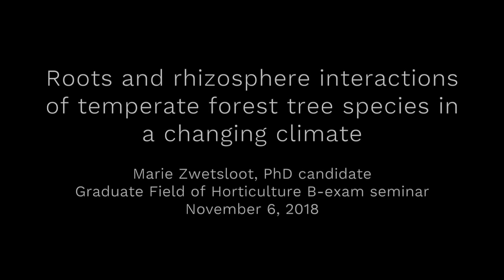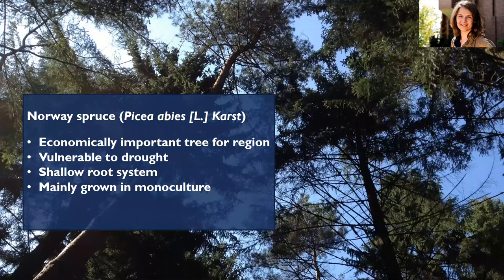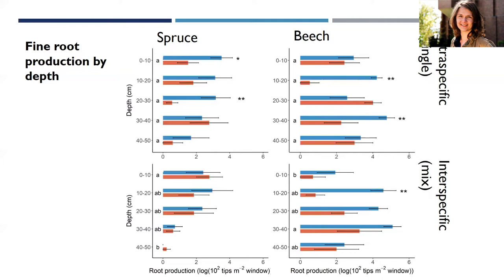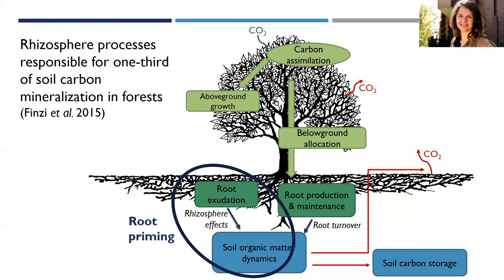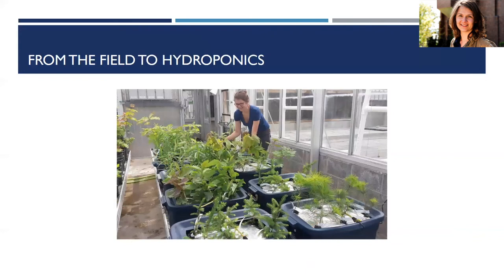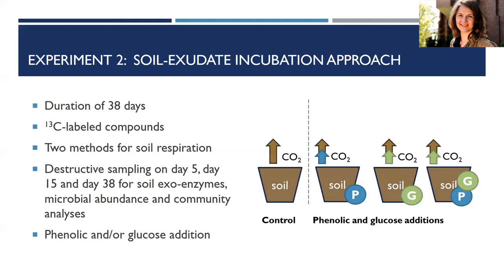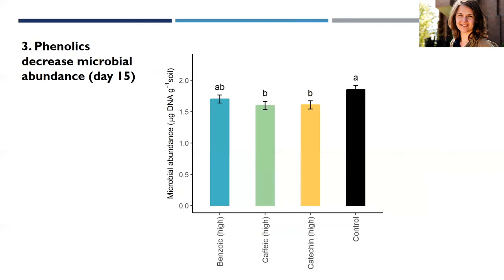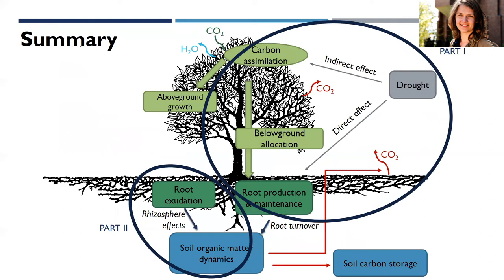Marie Zwetsloot: Roots and rhizosphere interactions of temperate forest tree species...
Full title: Roots and rhizosphere interactions of temperate forest tree species in a changing climate

Marie Zwetsloot, PhD candidate, Graduate Field of Horticulture
Graduate Field of Horticulture B-exam seminar